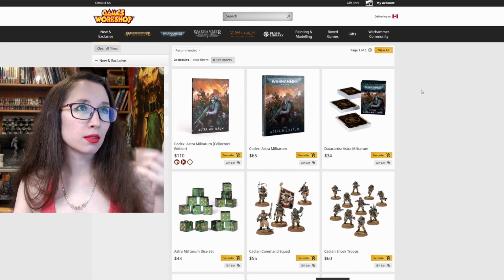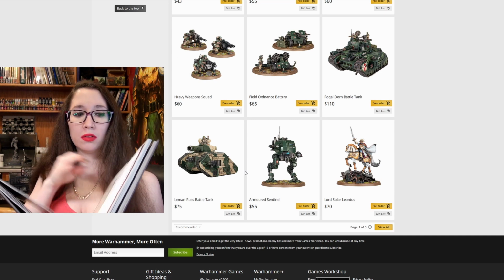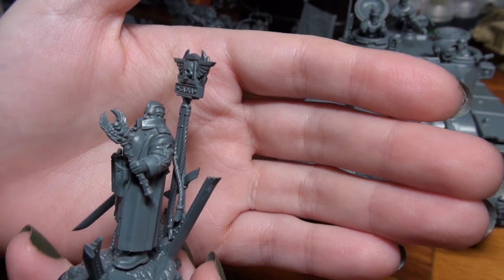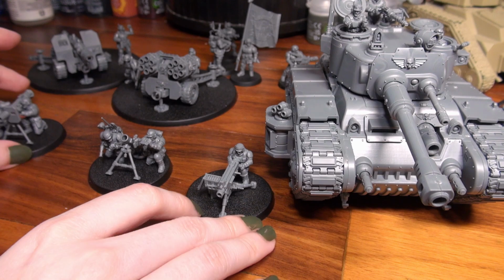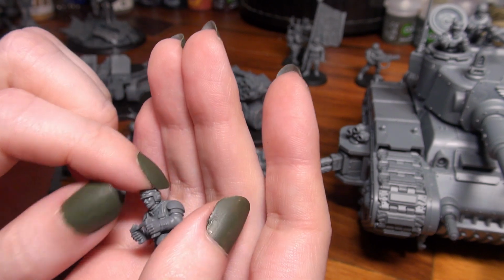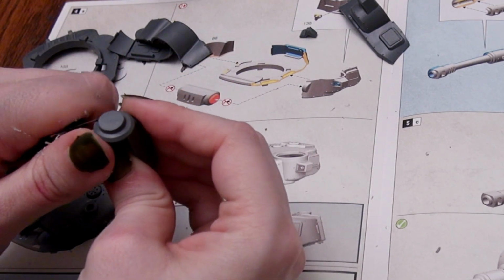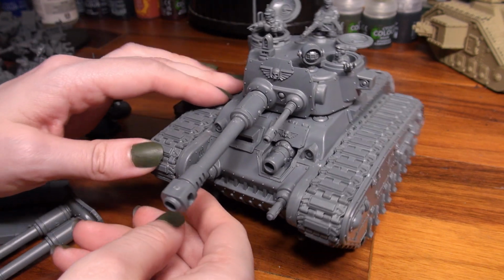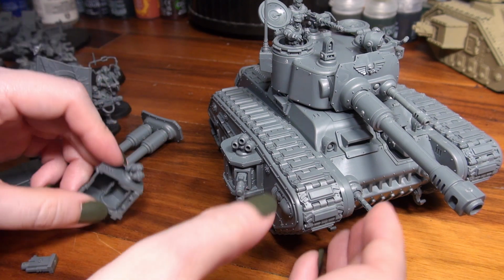NEW Astra Militarum Miniatures Assembled! Ursula & Leontus & Rogal Dorn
Naomi chats about the assembly and magnetization options of the new Astra Militarum miniature kits releasing soon, and anything else you may want to know before assembling these yourself.  These models are for Warhammer 40,000, a miniature skirmish game developed by Games Workshop.
00:00 - Introduction
00:55 - Other Models Coming Out
04:29 - Lord Castellan Ursula Creed
05:34 - Lord Solar Leontus
6:19 - Heavy Weapons Squad
10:09 - Rogal Dorn Battle Tank